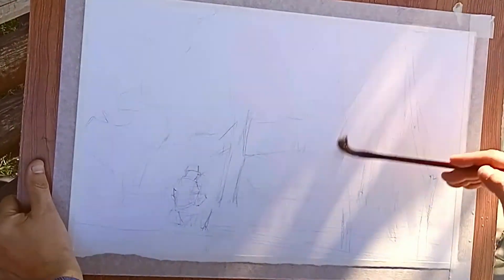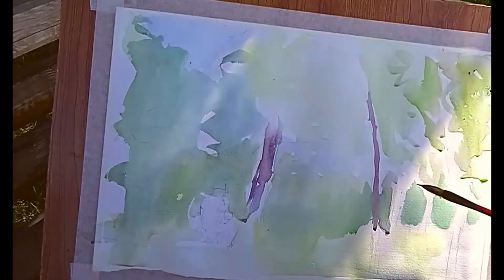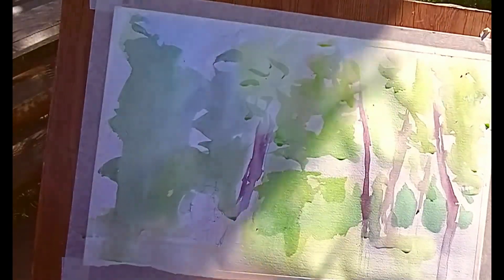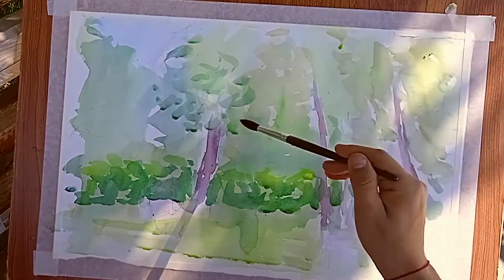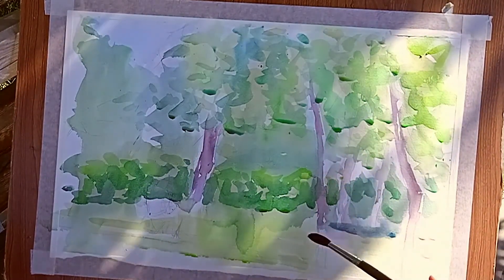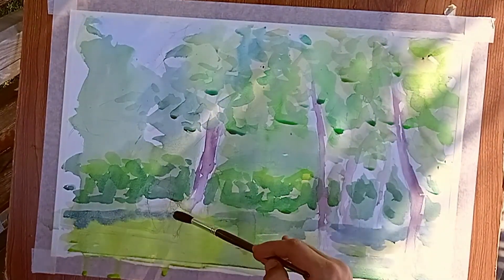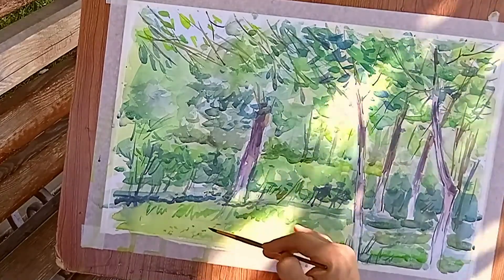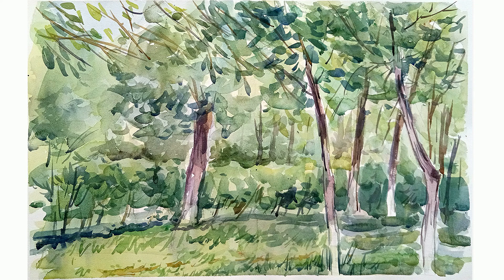Летний парк. Акварель. Живопись. Этюд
Лето самое лучшее пора для художников, когда природа наполняется зеленью и цветами. Самое сложное - это передать пространство леса, где всё зеленое и менее чувствуется контрасты между передним и задним планом. В этом видео уроке я вас покажу и расскажу, как можно написать этюд акварелью летнего парка. Обязательно досмотрите до конца акварельный урок.